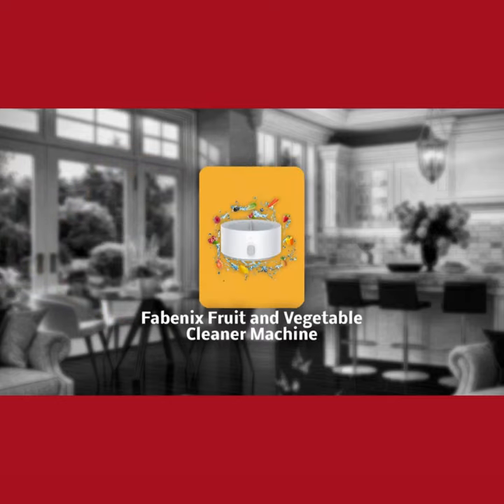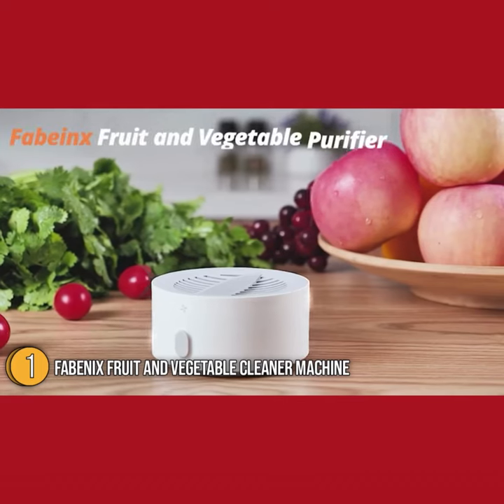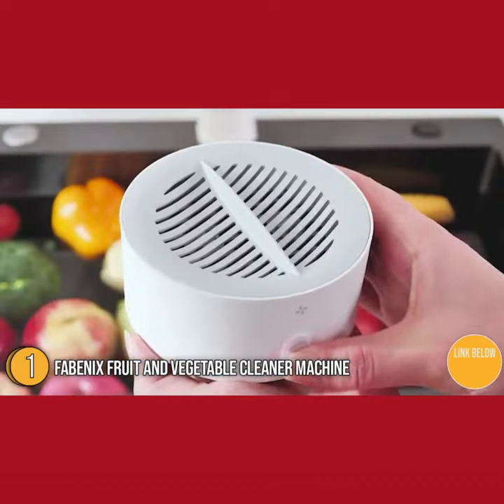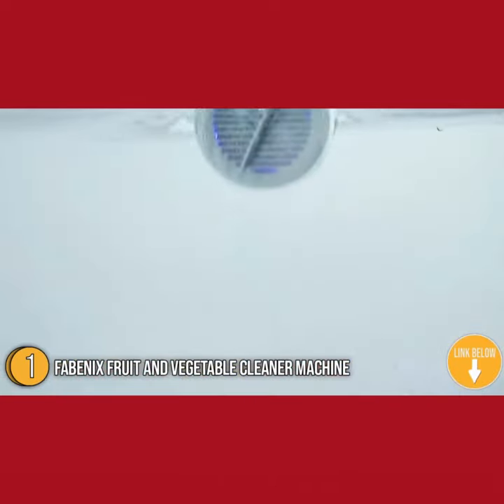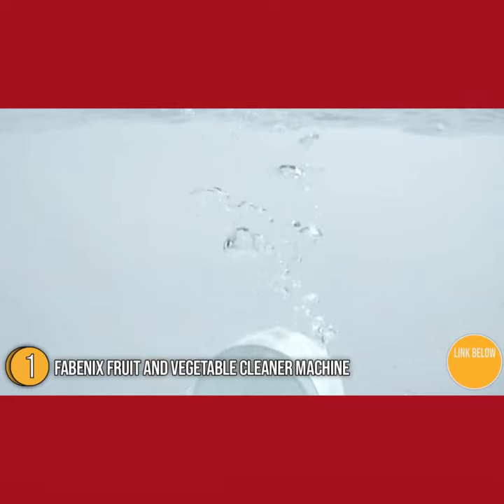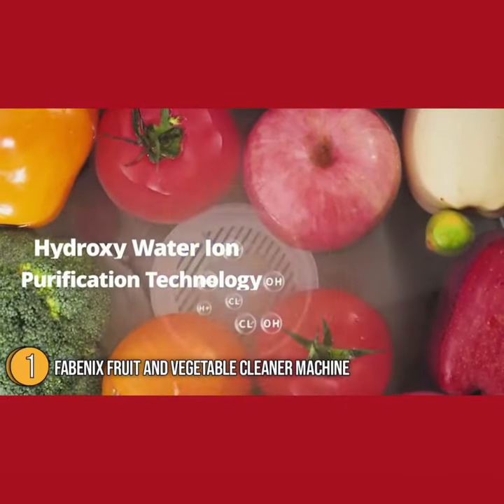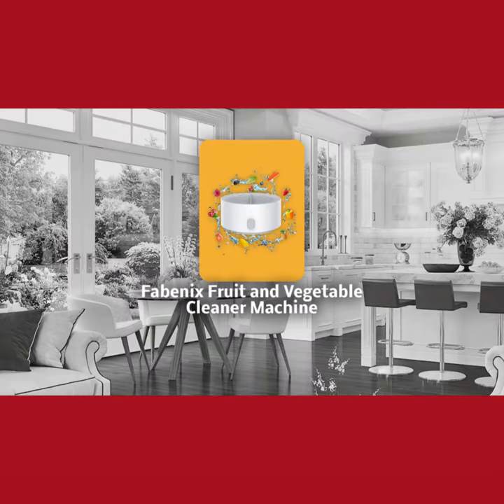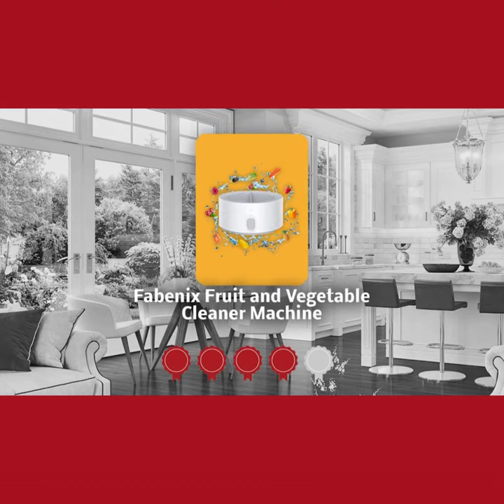Fabenix Vegetable and Fruit Cleaning Machine : Best Vegetable and Fruit Cleaning Machine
Going organic may be one of the best options you have to detoxify your body and lead a healthier life. However, even though you get the maximum nutrition and you feel fuller by switching to raw fruits and vegetables, there are still some risks that come with going all-natural. Since these foods haven’t gone through pickling and processing, they are most likely not as clean as canned and packed options. But you don’t have to go back to those processed alternatives, you just need a handy tool that will do the deep cleaning for you. In today’s video, we have gathered the seven top-rated fruit and vegetable cleaning machines with the most intuitive technologies and easiest maintenance.

Make your purchase worth it, smart shopping starts here at trustedshoppingguide.com